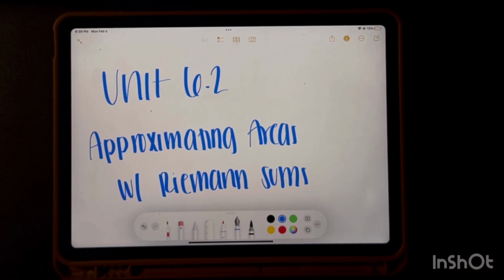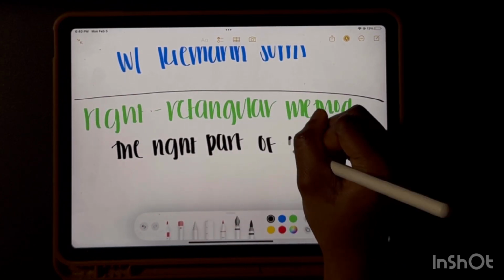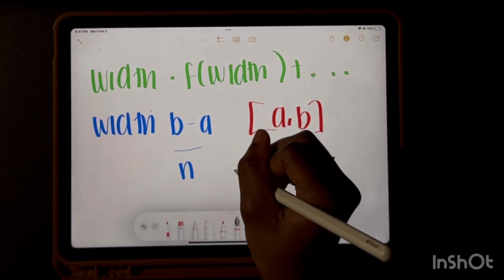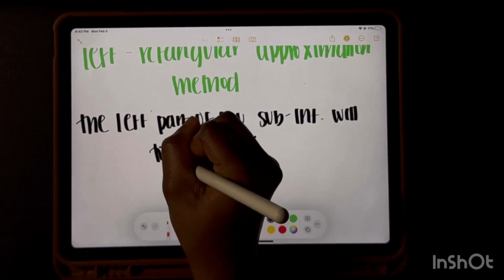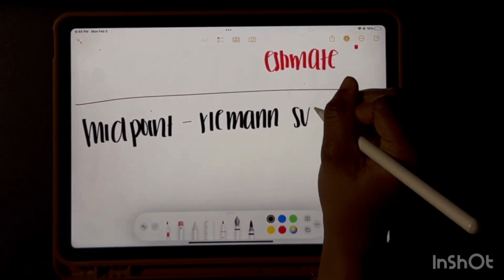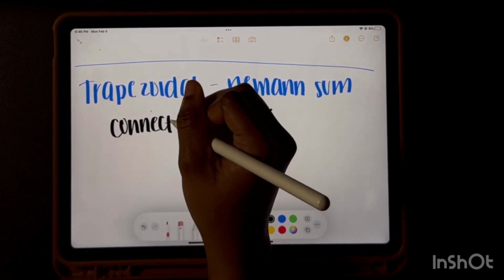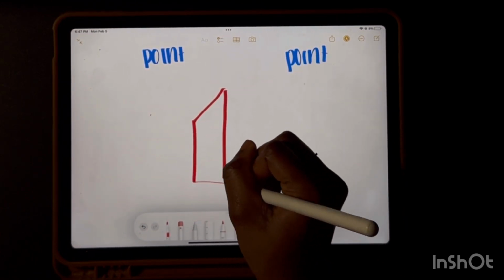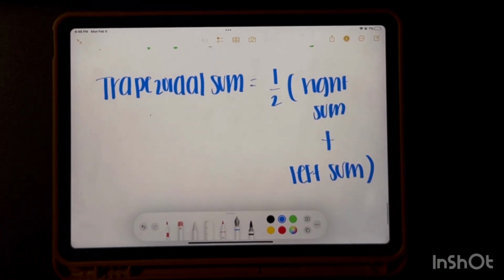6.2- Approximating Areas with Riemann Sums